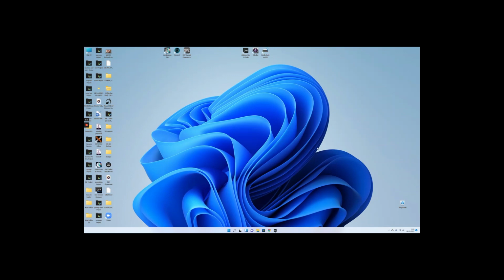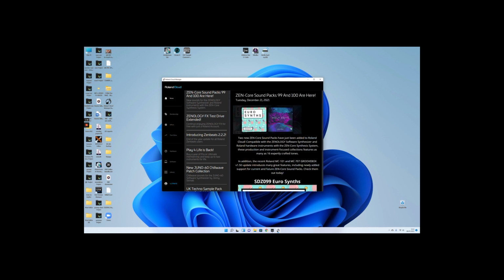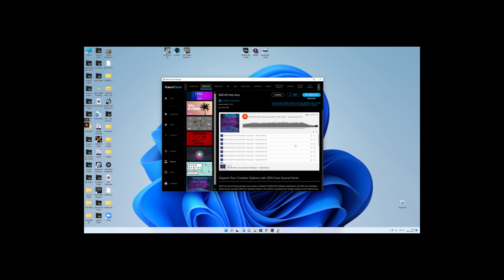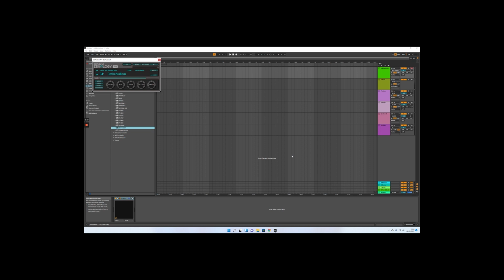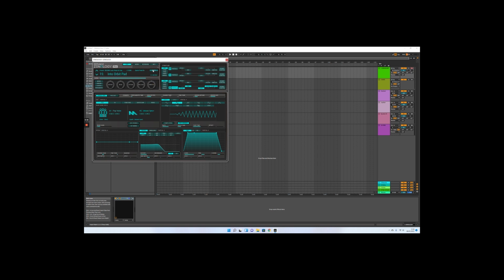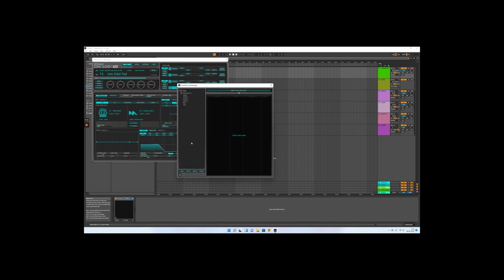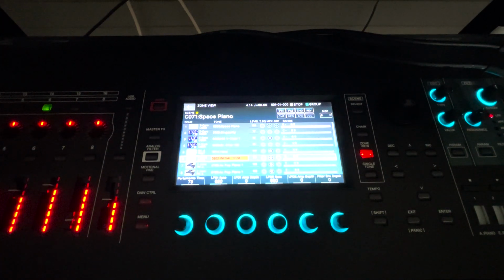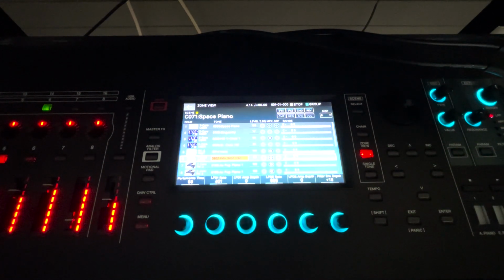How to take a Roland Cloud ZEN-Core sound and install it on your Fantom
In the Roland Cloud there are 100 (and growing) ZEN-Core sound packs - each with 16 sounds or so. But what if you want the sounds on your Fantom and not in your DAW (through Zenology)? Well here's how.